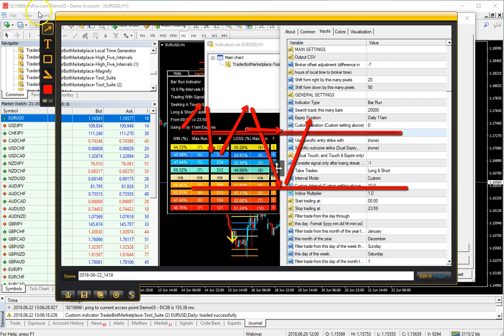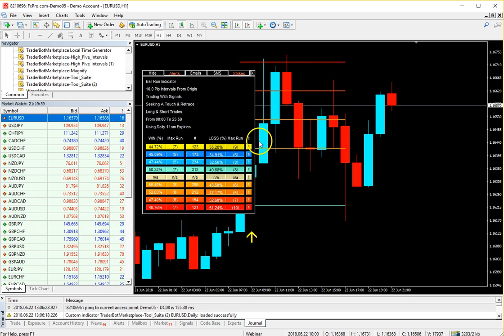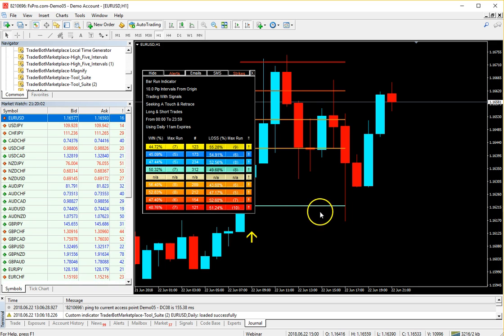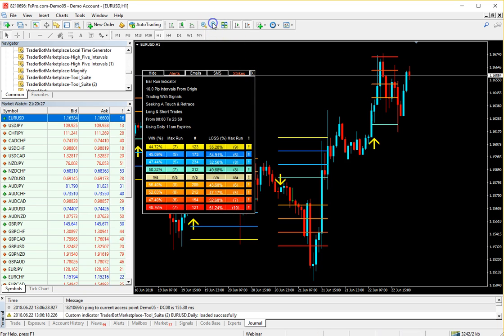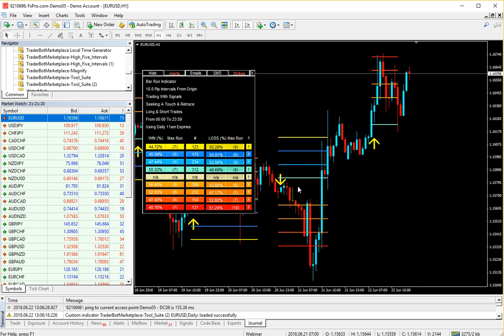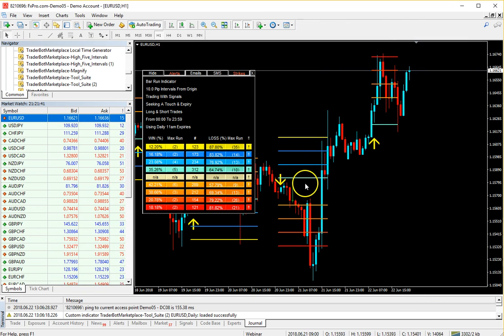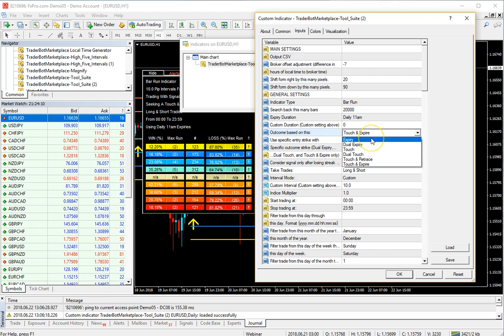Touch and retrace touch and expire